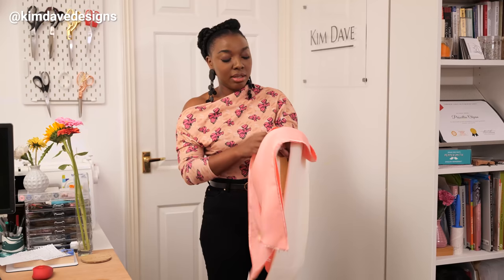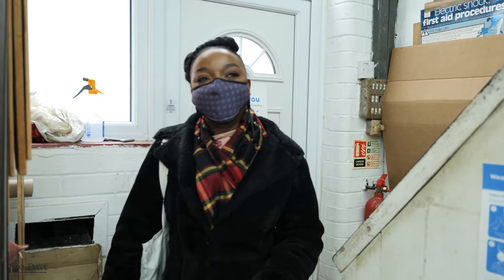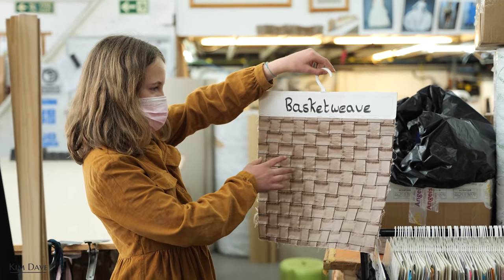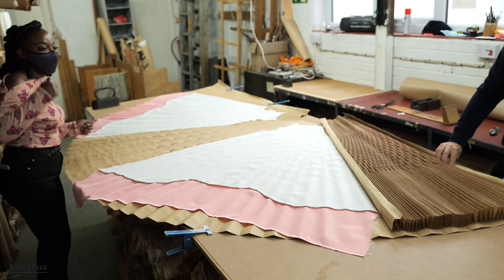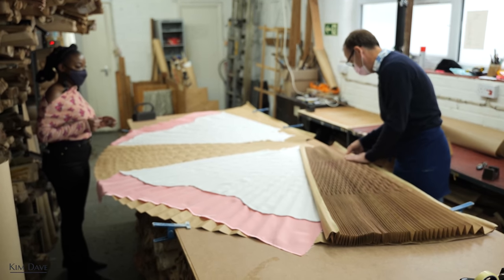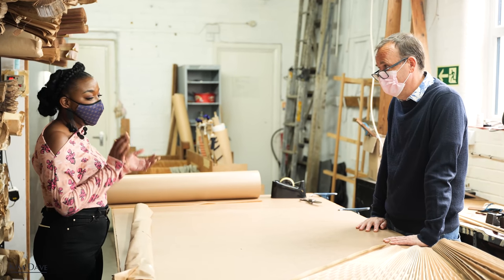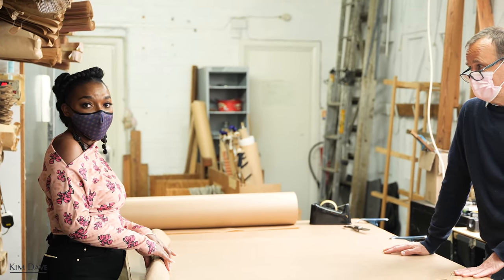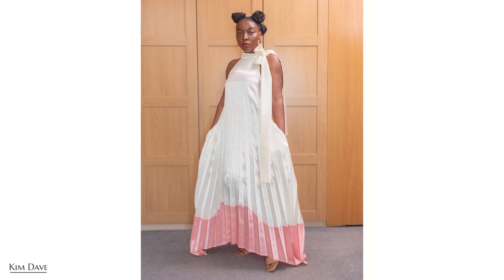How to Make a Pleated Maxi Dress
In this sewing vlog I show the full process of how to make a pleated maxi dress.

Measurements needed to cut dress
Across shoulder, bustline. waistline, hipline, dress length, vertical distance from shoulder to bust, vertical distance from bust to waist, vertical distance from waist to hipline.

How to make pleated maxi dress starts at 00:00
Intro 00:38
Dress cutting/pre pleating 01:49
Off to the pleating studio 05:04
Choosing the pleat 05:50
Pleating patterns 10:37
Pleating the dress 12:22
Q&A 16:21
Take pleats out of steam cabinet 21:08
Dress sewing/assembly 23:45
Final reveal 26:55